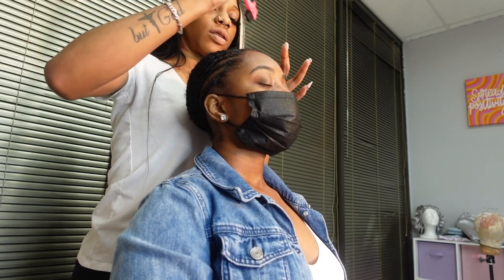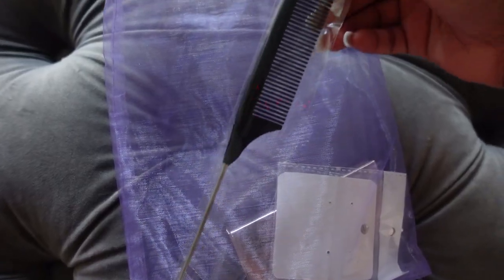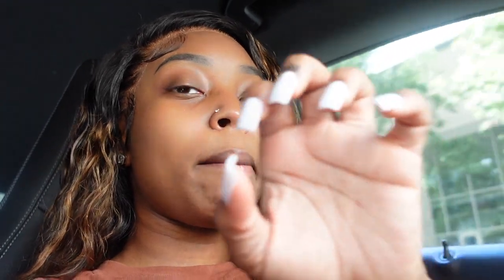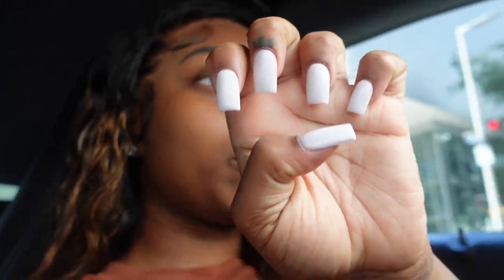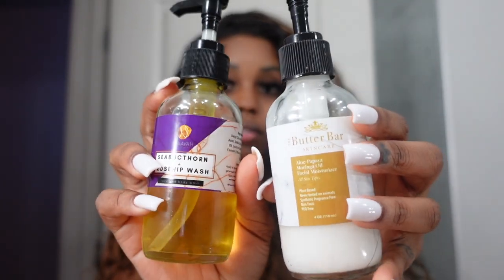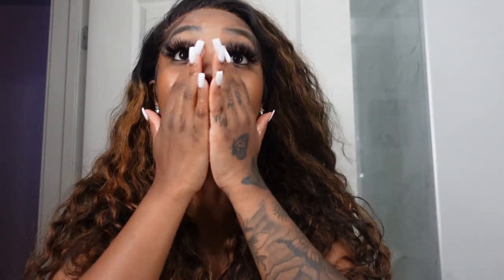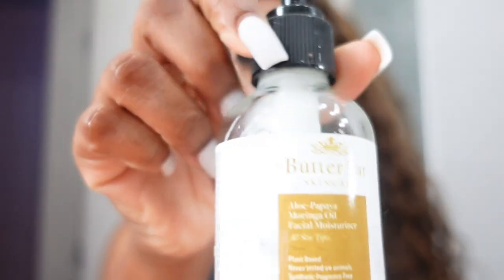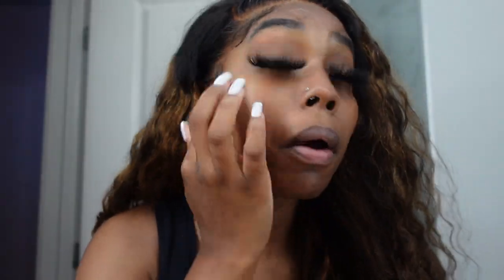VLOG: COME TO MY APPOINTMENTS WITH ME + SKIN ROUTINE + highlight waterwave wig install |ft JurllyShe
I’m using Jurllyshehair 13*4 Lace Highlight Water Wave Wig in 24 inches, 150%

Feel free to send me something from your business or just anything that you would like me to unbox and show the Dolls to be featured in one of my videos!
📦Jaelyn Dae
5614 W Grand Pkwy S Ste 102

ABOUT ME/FAQ:
Age: 21
Location: Houston, Tx
Height: 5’1
Camera: Sony ZV1
Editing: IMovie/ Final Cut Pro